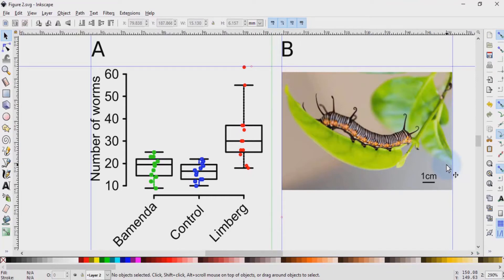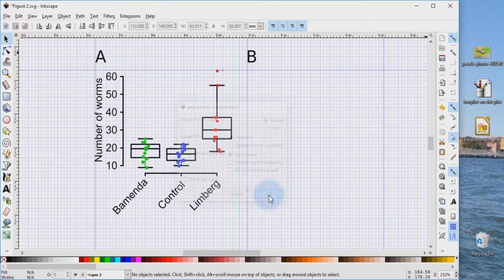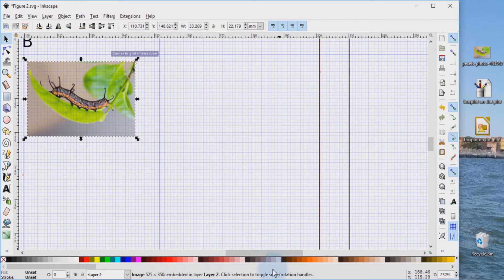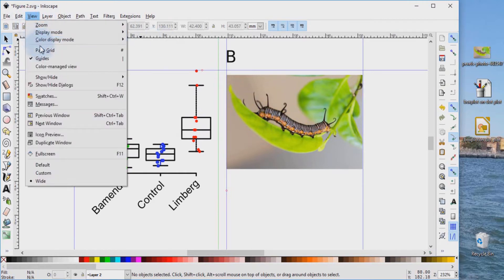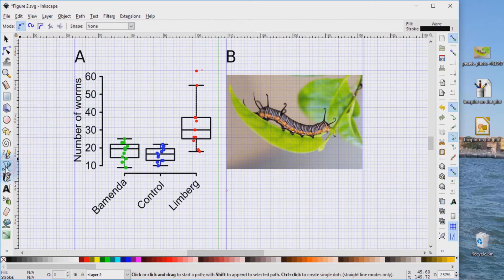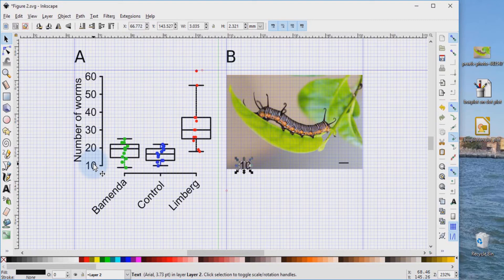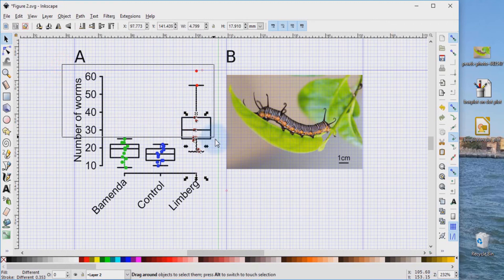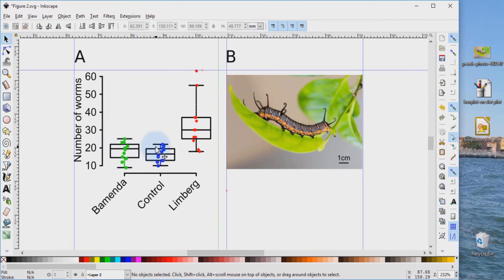Inkscape for scientists - 05 | Importing an image (picture) into a data figure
Using a free software a free alternative to Adobe Illustrator, I show you how to import an image and edit it in a data figure.